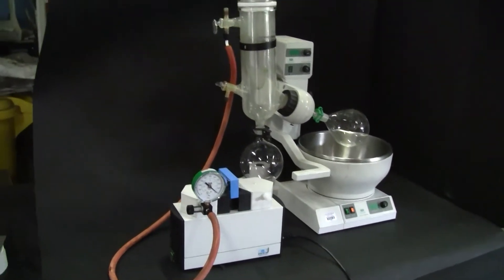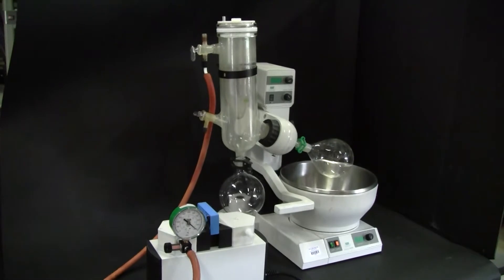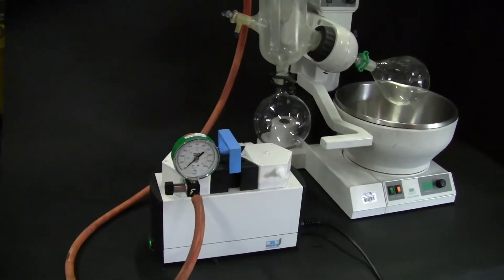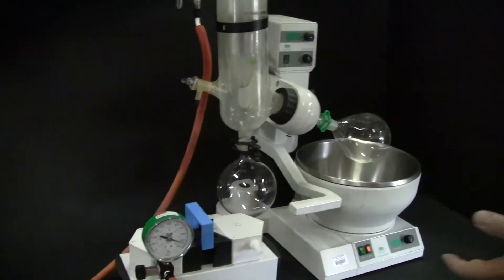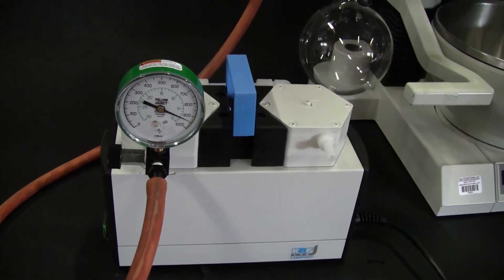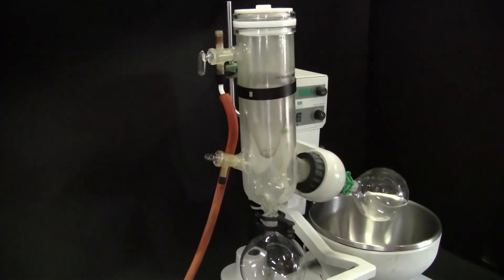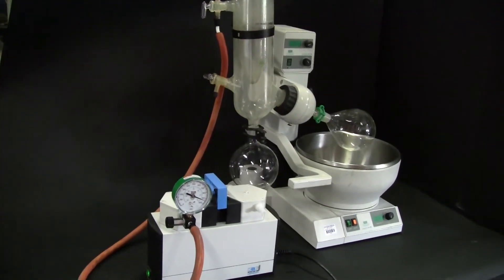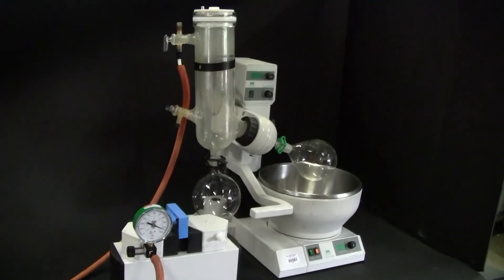KNF UN820.3 vacuum help determine Buchi rotavap vacuum leak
- ( item ) Laboport dual diaphram vacuum pump KNF UN820 with control setup used to help identify a leak in a Buchi Rotavap.